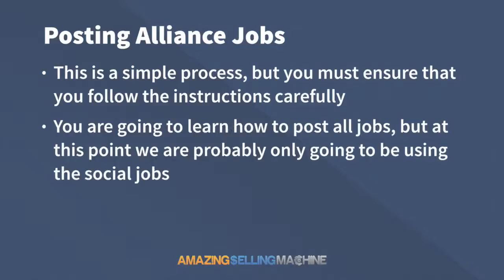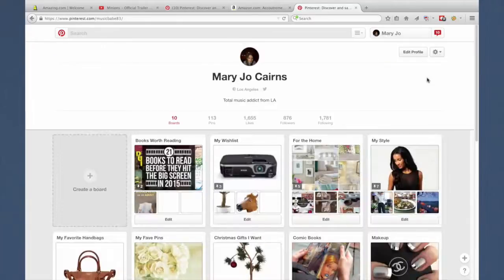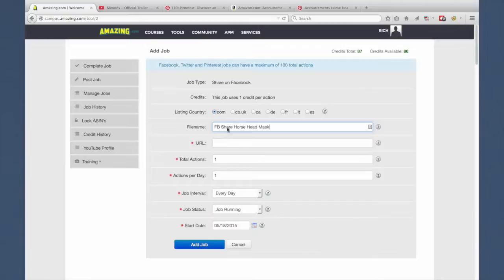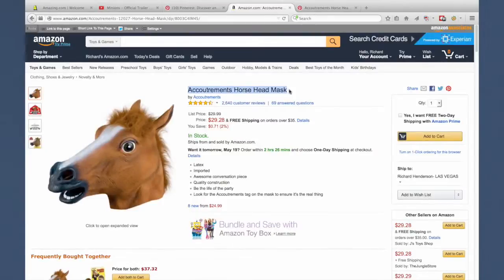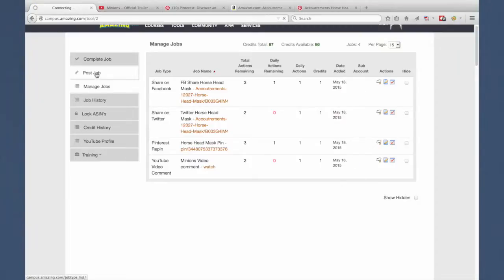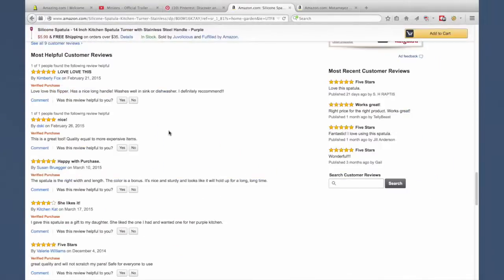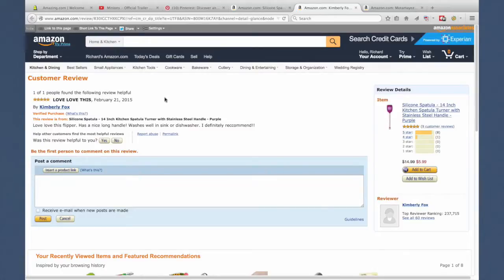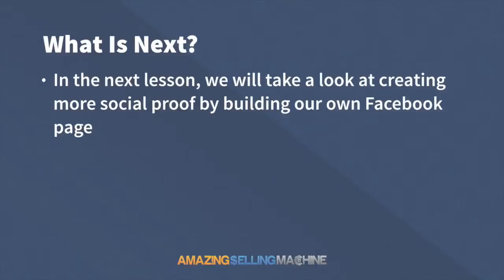6 Posting Jobs in the Alliance Tool